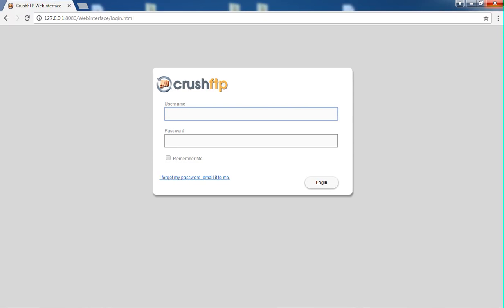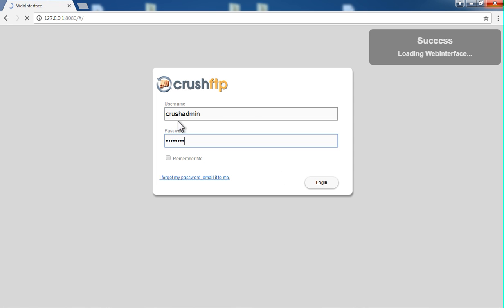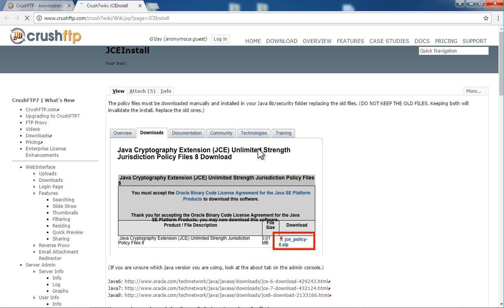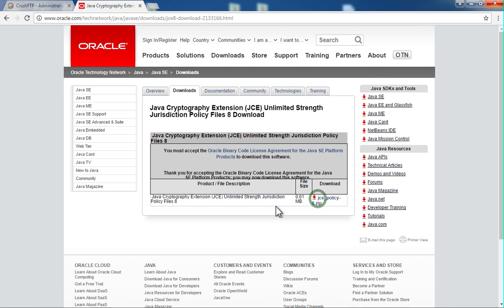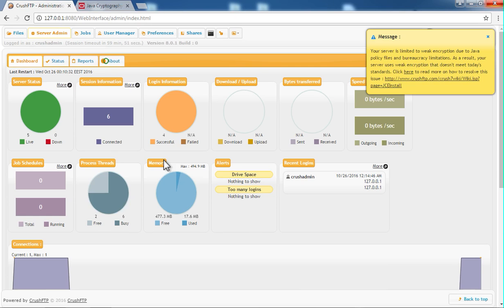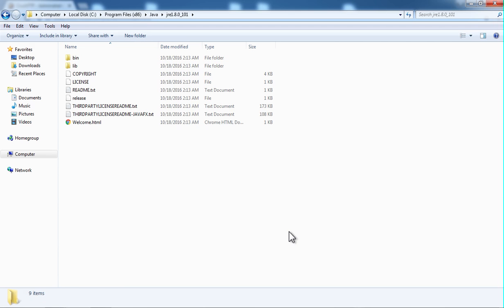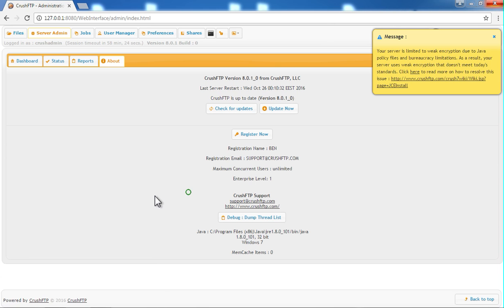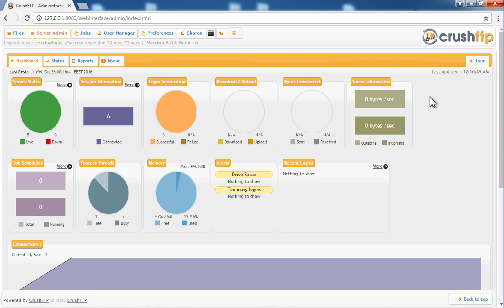CrushFTP Strong Cryptography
Strong cryptography for Java install.